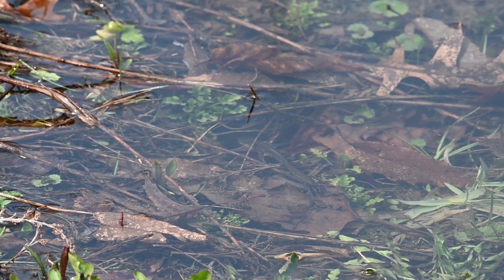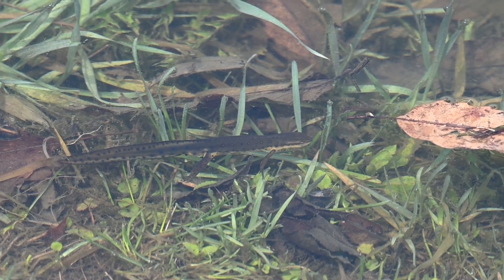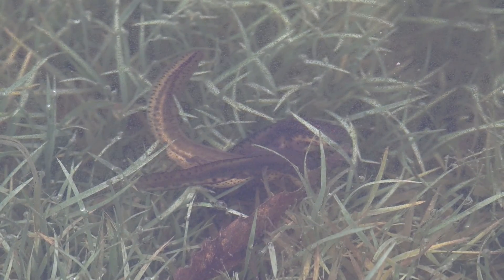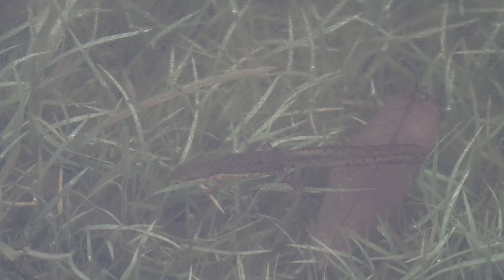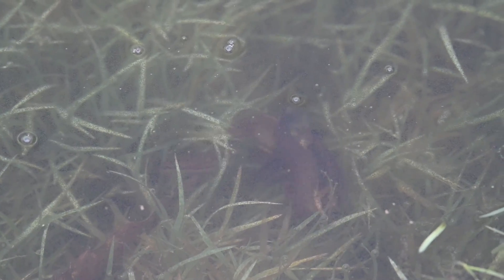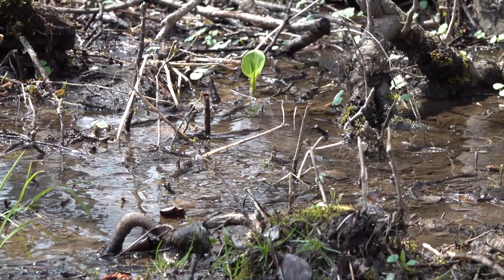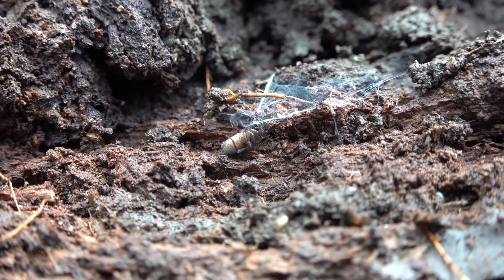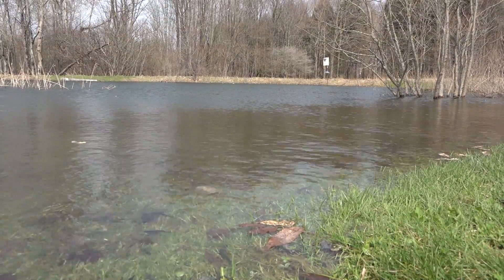Eastern newts mating in fresh water Tetrodotoxin protects them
The Eastern Newt (Notophthalmus viridescens) is seen in this video reproducing in my freshwater pond. Amphibians need water to reproduce and these newts are actively mating just after a recent snow storm. They are undaunted by the cold and you can often see them and other species moving freely beneath thin ice.

It's likely that the female in this video is anywhere from 12 to 15 years of age. Even though they are in my pond, they do cross land and can be found in streams, rivers and lakes where there is vegetation to provide them with cover.

The water temperature during these sequences was 56 degrees F. The red - Eft phase follows their tadpole phase and they appear mostly orange and can be found in wetland or damp woods much like the area shown. They stand out with their dazzling orange coloration, but are protected from predation due to the fact that their skin can emit tetrodotoxin which makes them taste terrible.

I will try to post updates and show the developing eggs as I find them. Always something interesting going on in spring.

This was filmed in the Northeastern United States in the State of Pennsylvania.